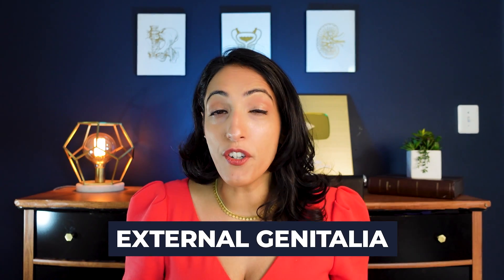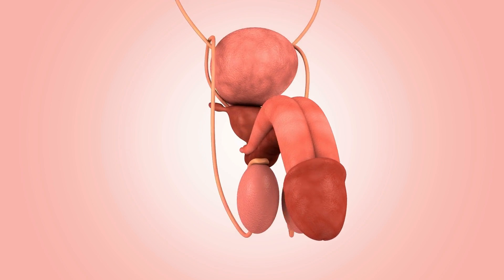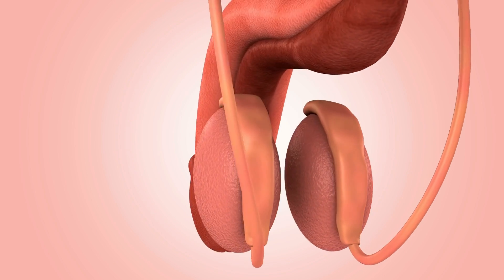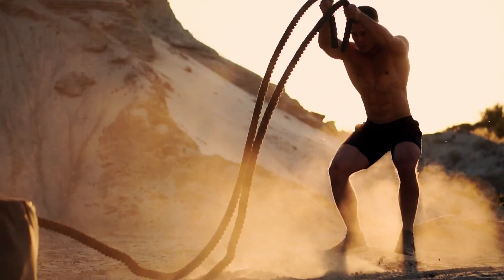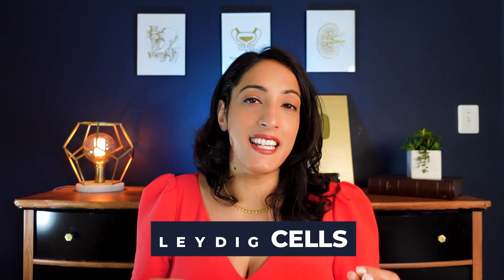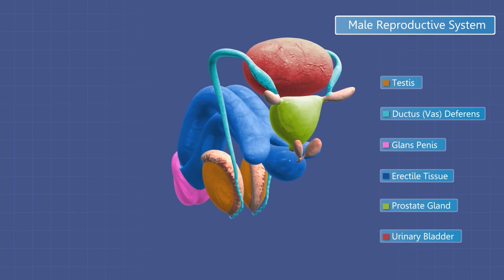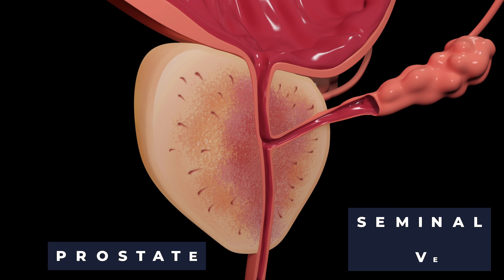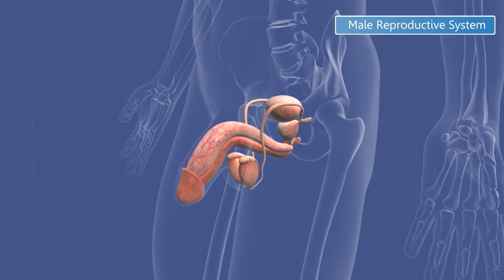A Masterclass on Male Genital Anatomy | The SexEd Class You Wish You Had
The male reproductive system is mostly located outside of the body. These external organs include the penis, scrotum, and testicles. Internal organs include the vas deferens, prostate, and urethra. The male reproductive system is responsible for sexual function, as well as urination. Watch the video as I discuss the parts of the male anatomy in-depth.

Come back EVERY MONDAY & FRIDAY for a NEW video